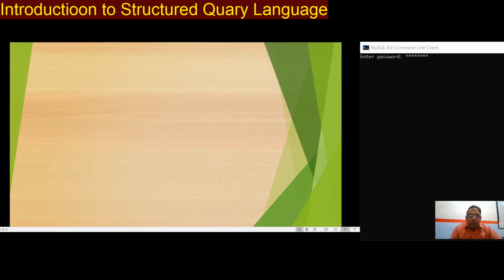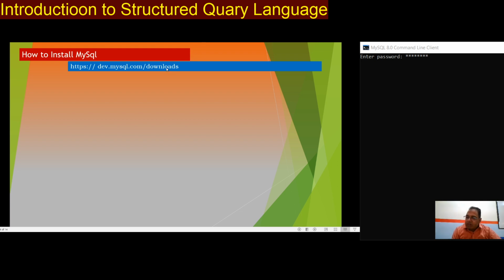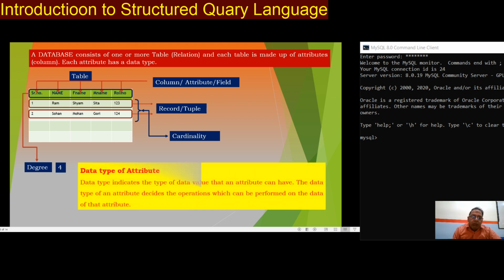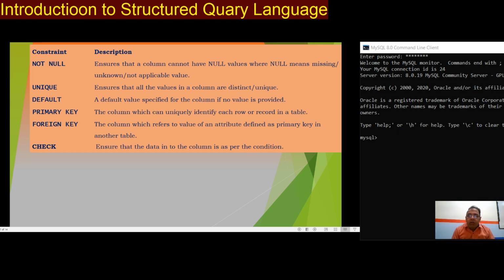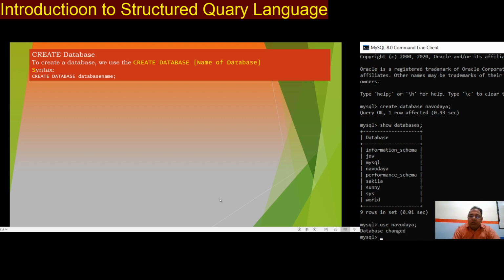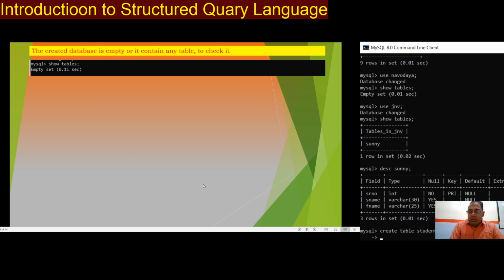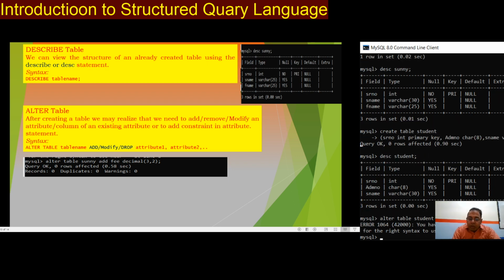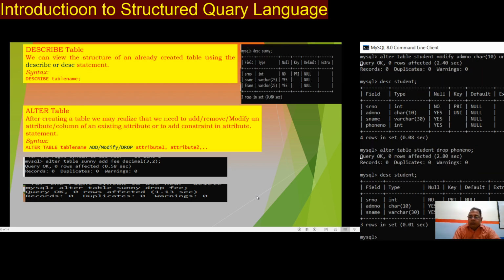Structured Quary Language